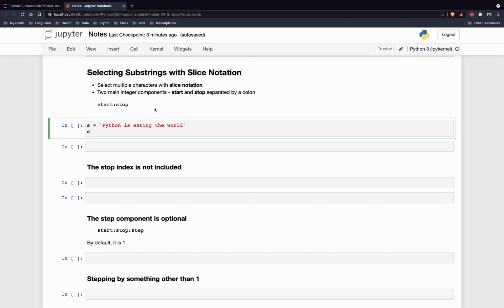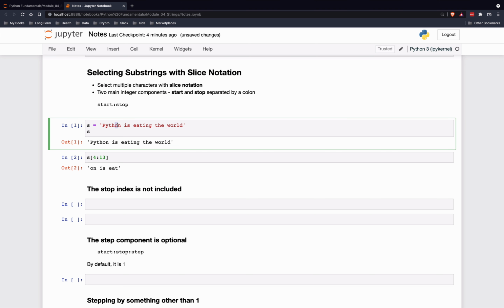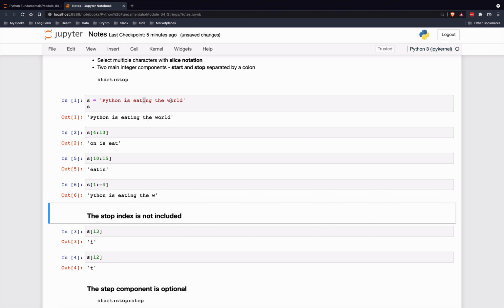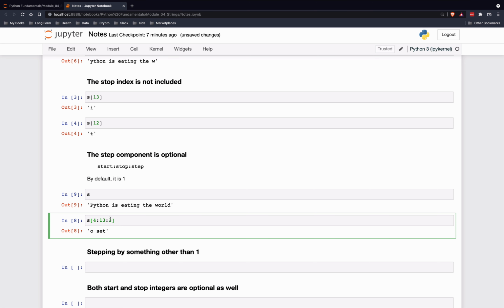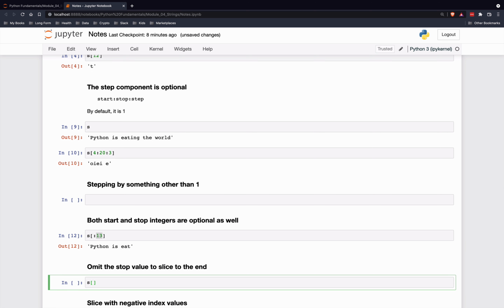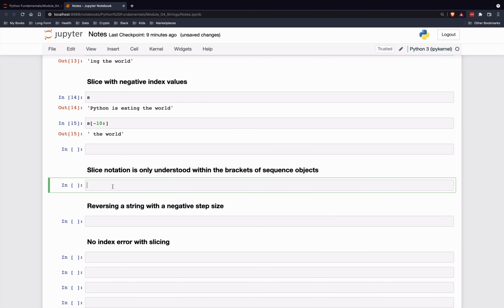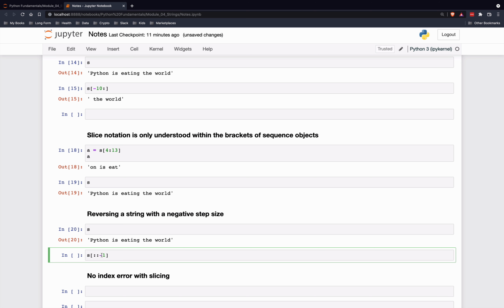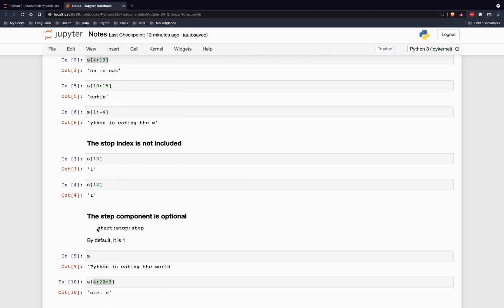12 Selecting Substrings with Slice Notation